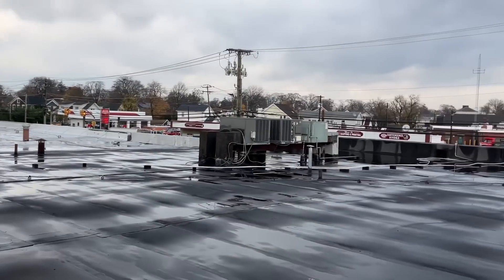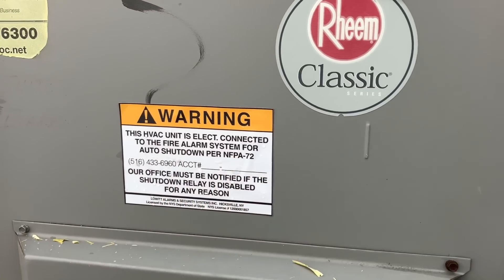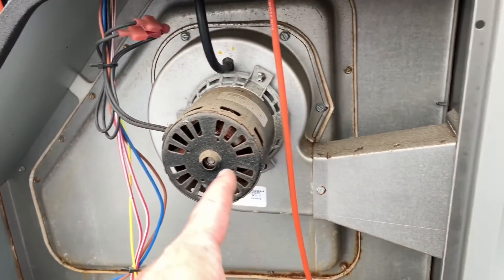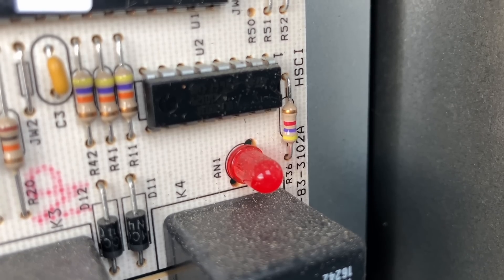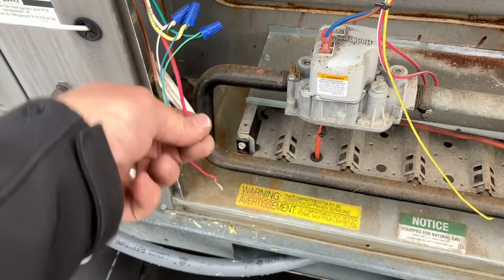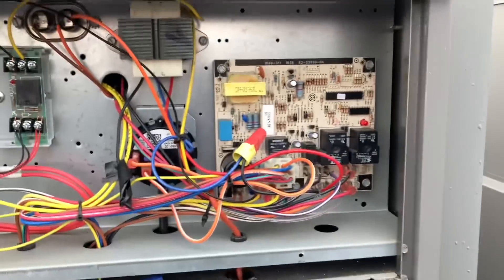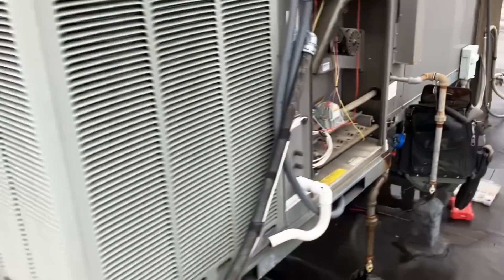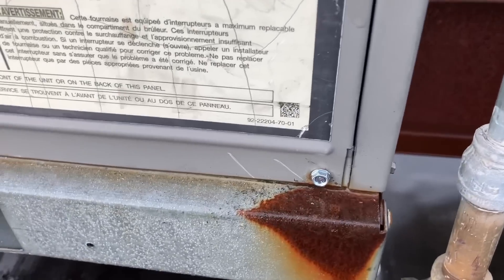Rheem Commercial Rooftop HVAC Unit Not Heating - Sabotage by Alarm Company?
Watch as Mike Diack services a retail storefront commercial rooftop HVAC gas packed unit by @Rheem_Manufacturing - was the system sabotaged by the alarm company?

Sticker Requests:
Name
Address

Mikey Pipes
1010 Central Avenue